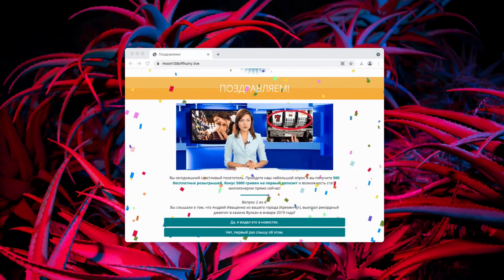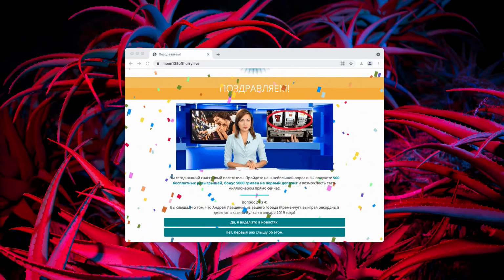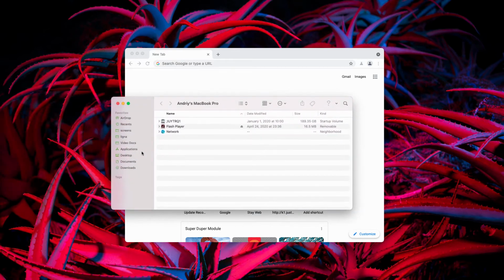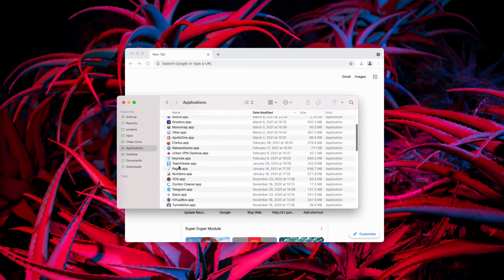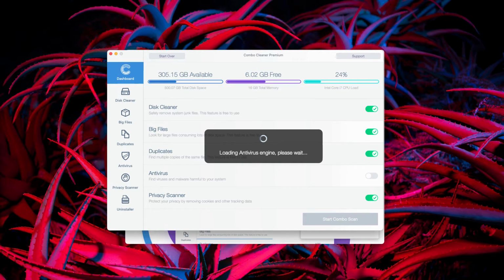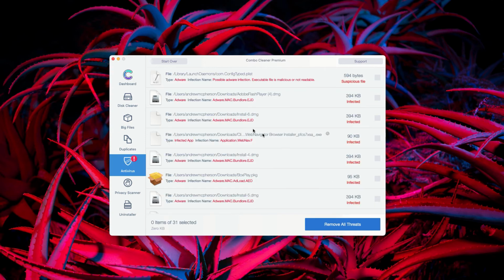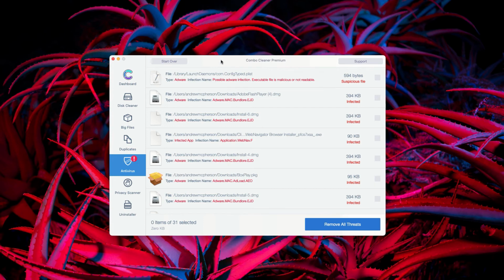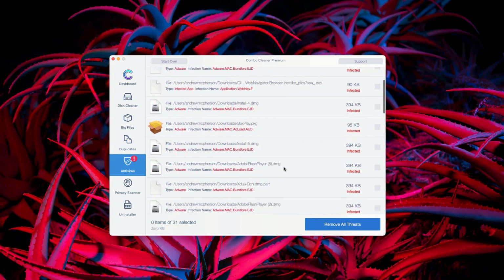Moon138offhurry.live fake survey alert (removal guide).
Moon138offhurry.live is a fake survey alert that tries to collect your personal data. Remove it with Combo Cleaner Antivirus or follow the manual guidelines in the video.